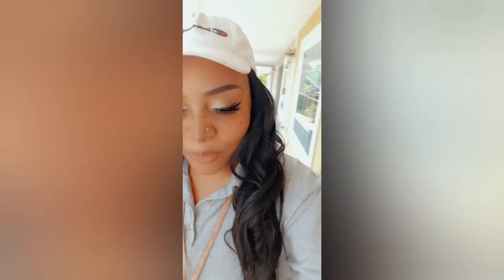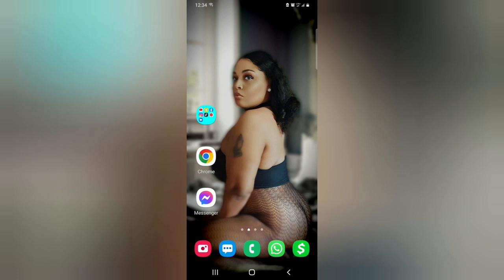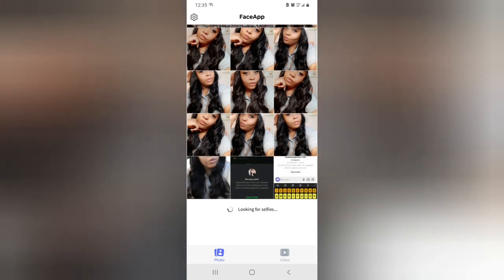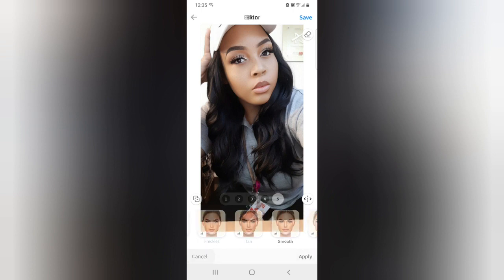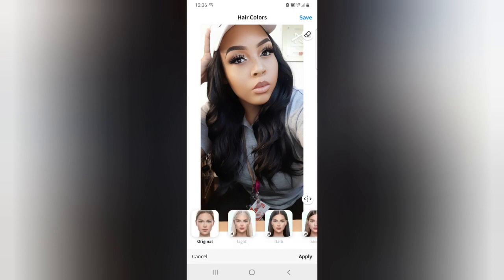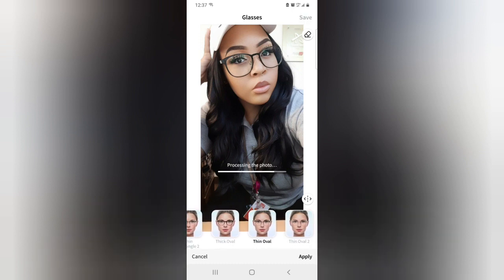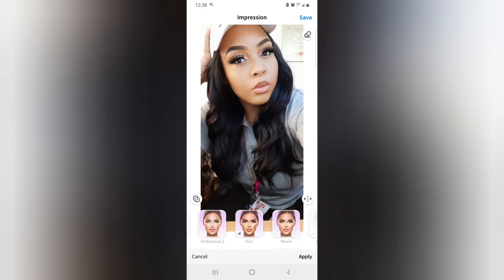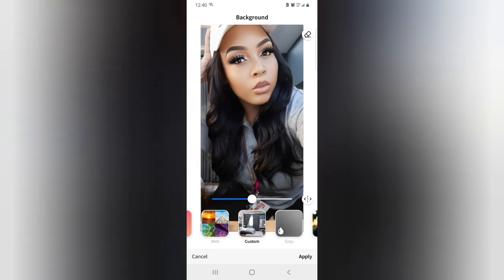ADDRESSING THE NONSENSE • WHY YALL BOTHERED BY IT THO🙄🤦🏽‍♀️🤣😂🤣